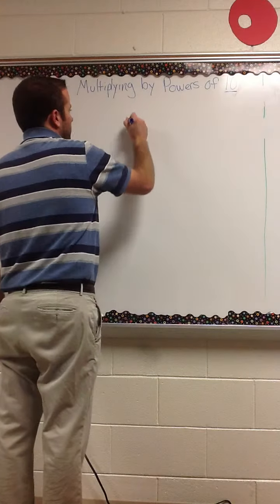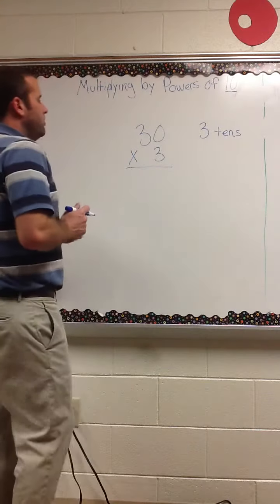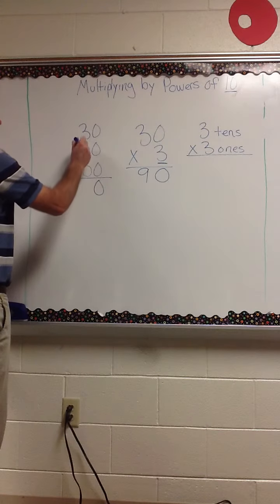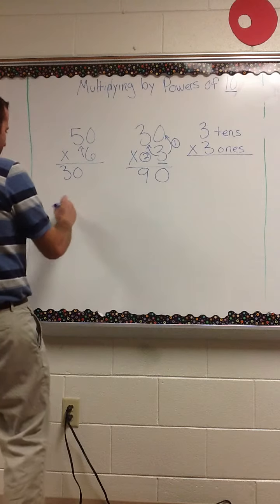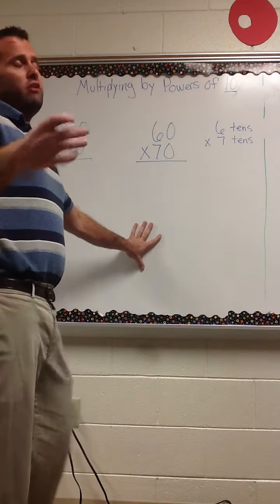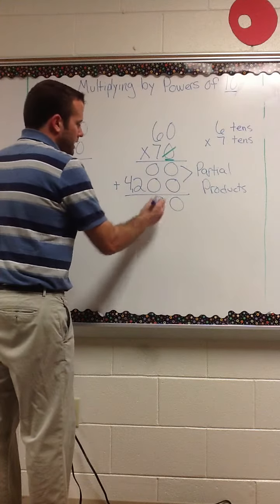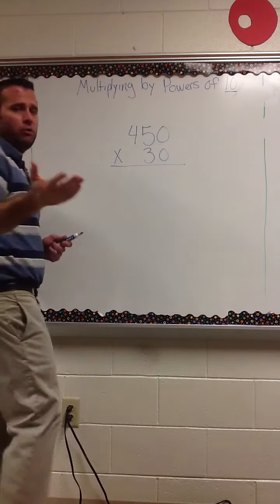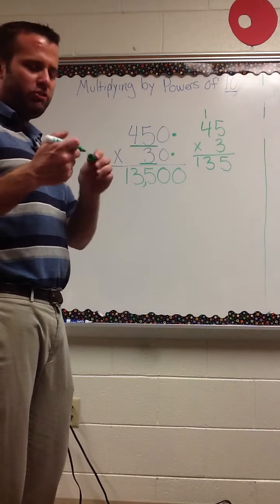Multiplying by Powers of 10